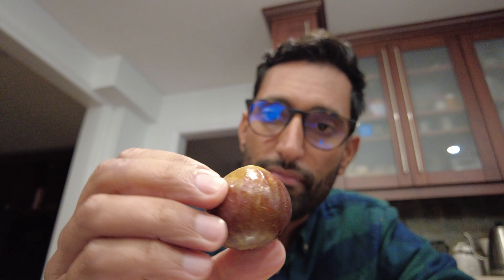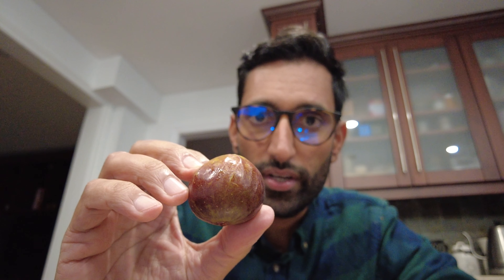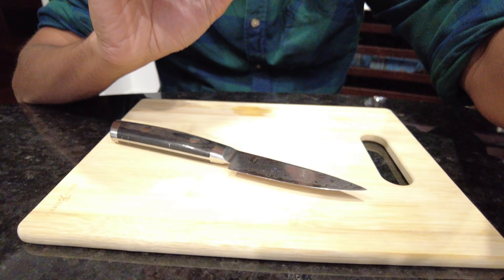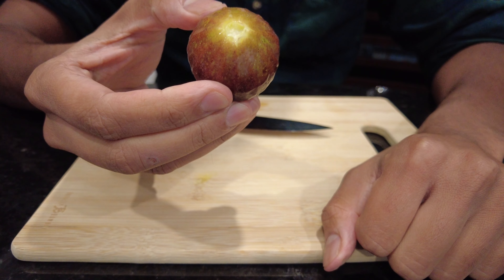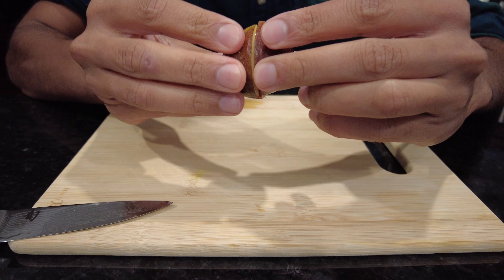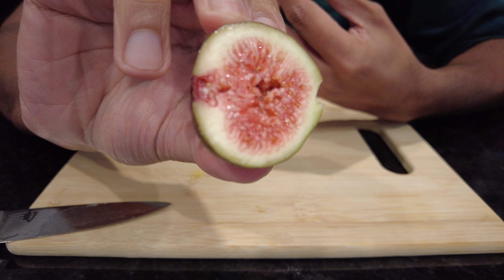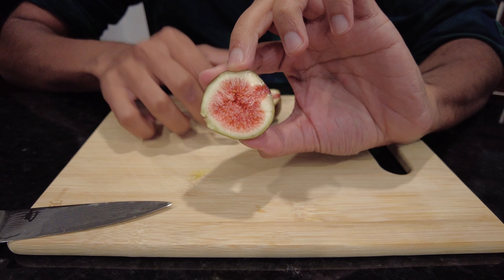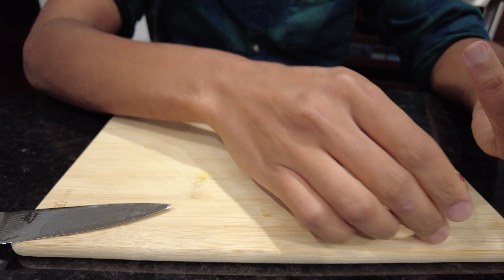Trying home grown figs for the first time!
In this video I am trying my first home grown fig harvest. Even though it was only one peice of fruit it was so good!!